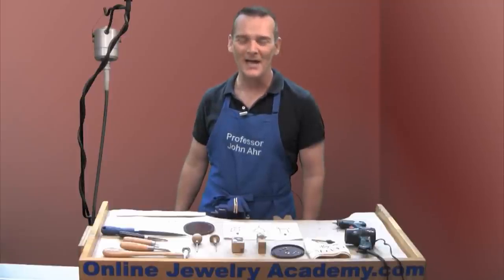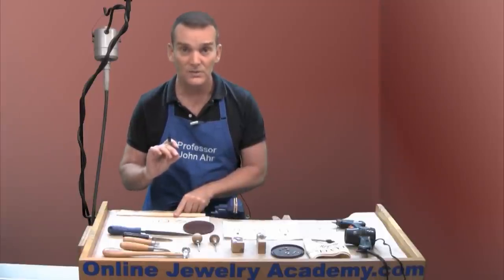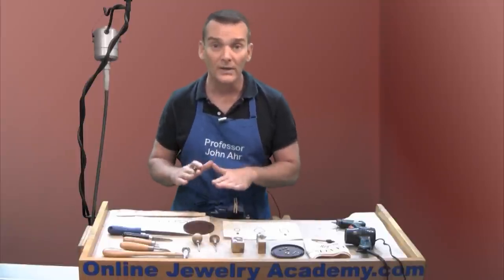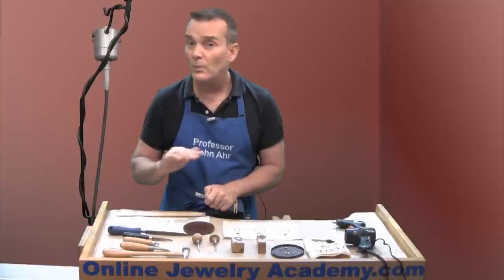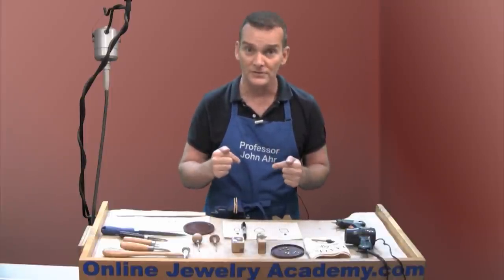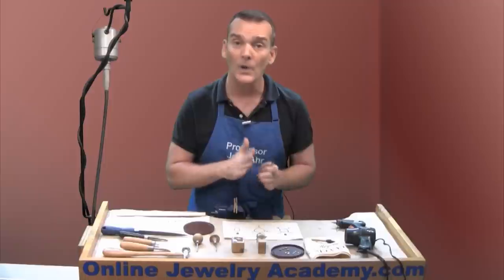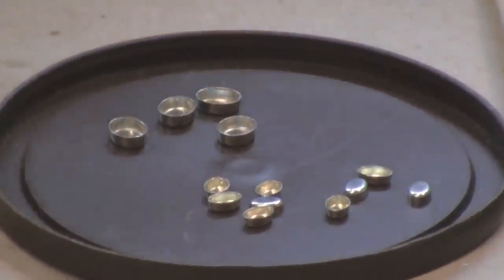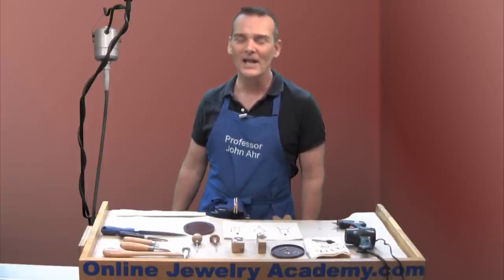Tips For Setting Odd Shaped Stones In A Bezel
Recommended Tools & Supplies:
Bezel Wire Assortment;
Half Round File (2 cut);
Burnishers;
Prong Pusher/Bezel Rocker;
Bezel Pusher (Flat End);
Chasing Hammer;
Hot Glue Gun (mini);
Hair Dryer (Travel Size);
Wooden Dowel Assortment;
Microcrystalline Wax; and,
Microfiber Polishing Cloths

In this video, Prof. John Ahr explains how to correctly set odd shaped cabochon stones in a bezel.  Knowing the proper  procedures for setting different shapes of cabochon stones will prevent unnecessary gaps in bezels.

The secret to success in most operations is in knowing how to initiate the setting process.  Generally, pushing at the corners of a stone first will eliminate any possibility of developing puckers or gaps at the corners of the bezel.  For stones without corners, begin pushing the bezel at the cardinal or compass points of the stone.

1. Beginners course "Colorful Silver Jewelry"
2. Intermediate course "Making Beautiful Articulated Hinged Jewelry"
3. Stone Setting Course "5 Ways To Enhance Jewelry Design Through Stone Setting"